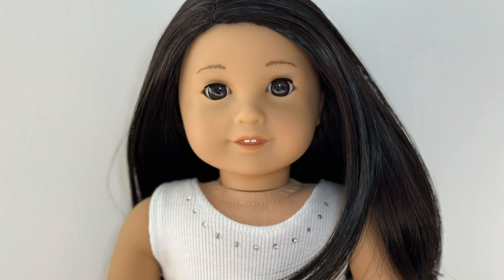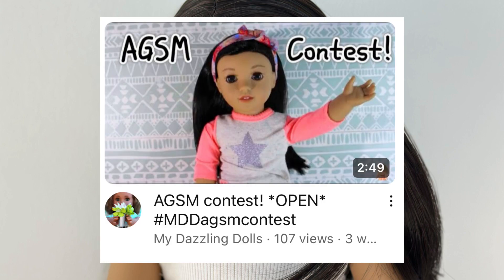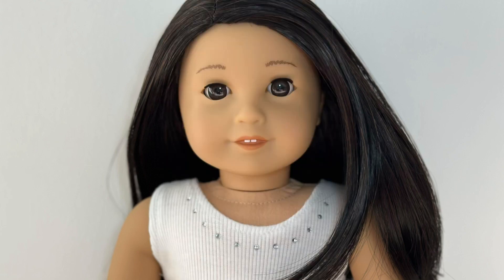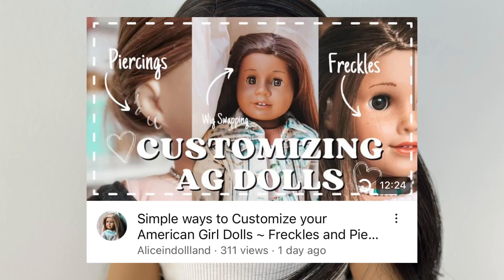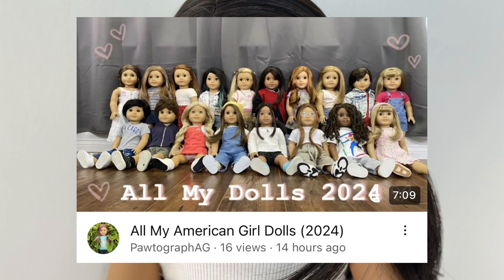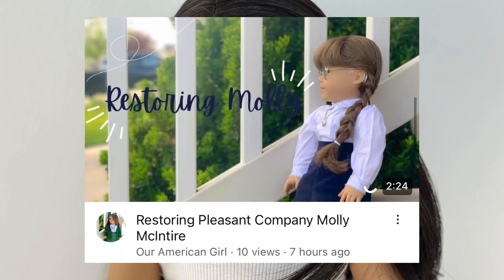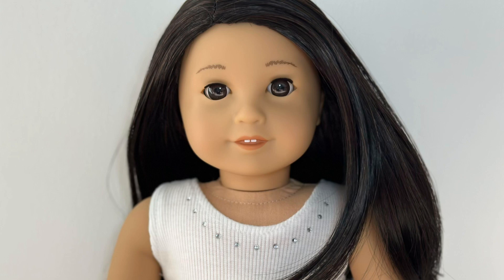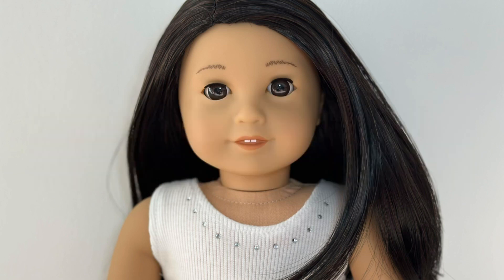What’s Up AGtube! Episode 2!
Here are the all the amazing accounts mentioned!

~ Cee Cee 🤍